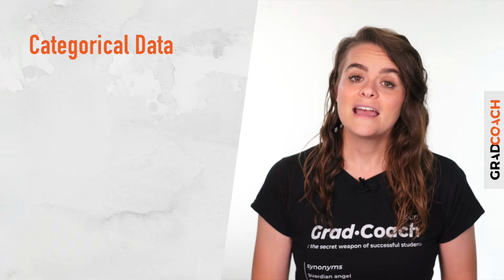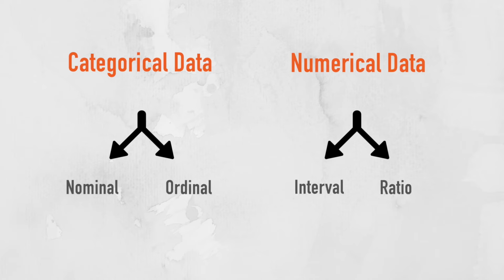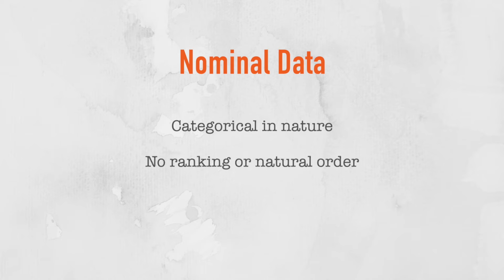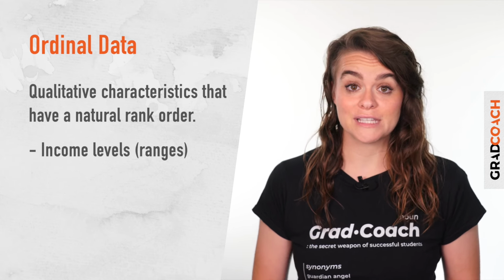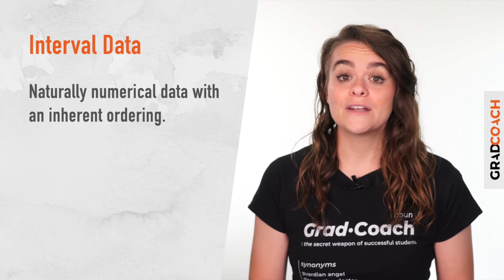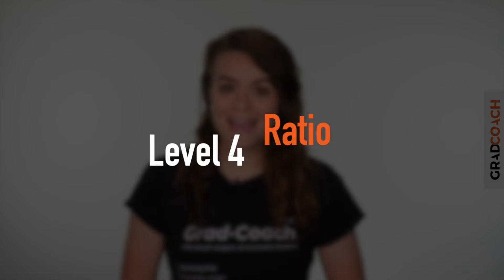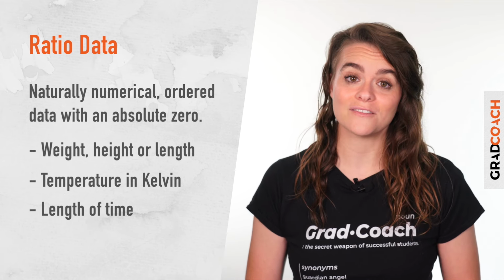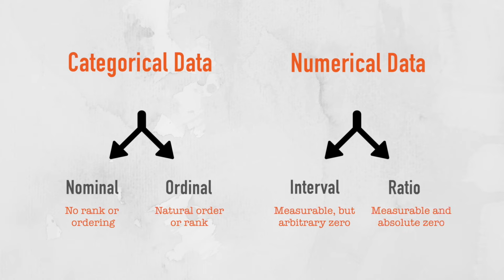Nominal, Ordinal, Interval & Ratio Data: Simple Explanation With Examples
Learn about nominal, ordinal, interval and ratio data, also known as the four levels of measurement in statistics. We explain these levels of data in simple terms, starting from the basics of categorical and numerical data types.

Overview: Nominal, Ordinal, Interval & Ratio-Level Data

00:00 Introduction & overview
00:48 The basics: categorical and numerical data
01:06 Examples of categorical data
01:35 Examples of numerical data
02:19 Why do the levels of measurement matter?
03:01 Level 1: Nominal data
03:12 Examples of nominal data
04:30 Level 2: Ordinal data
04:45 Examples of ordinal data
05:39 Level 3: Interval data
06:05 Examples of interval data
07:34 Level 4: Ratio data
07:59 Examples of ratio data
09:03 Recap and summary
10:11 Outro

To learn more about nominal, ordinal, interval and ratio data, the four levels of measurement, check out the Grad Coach blog

For 1-on-1 help with your statistical analysis or any other aspect of your research project, check out Grad Coach’s private coaching service